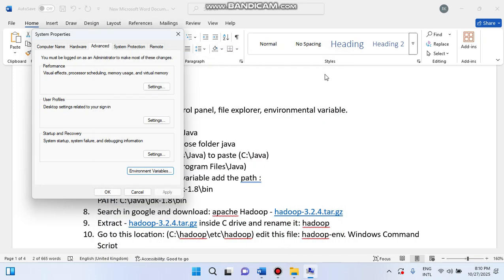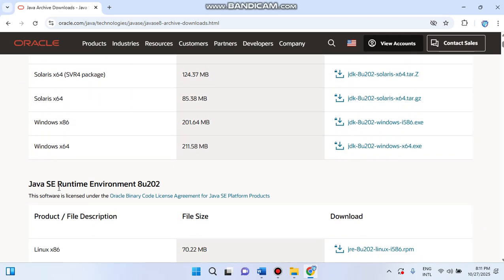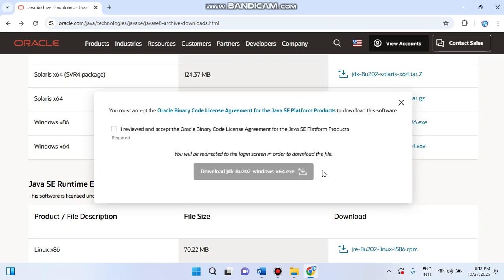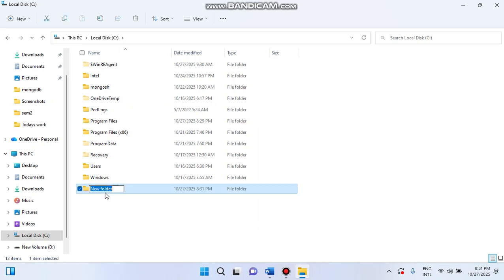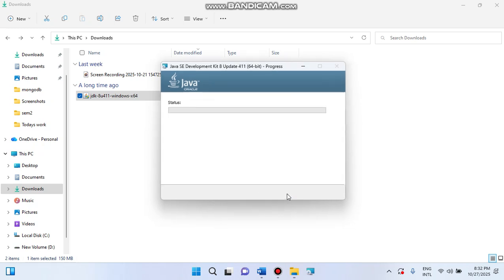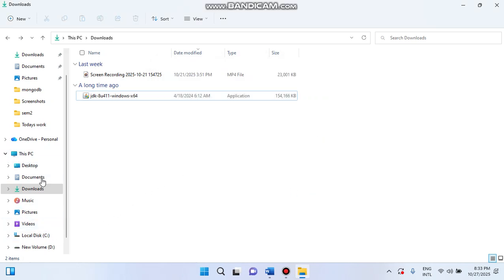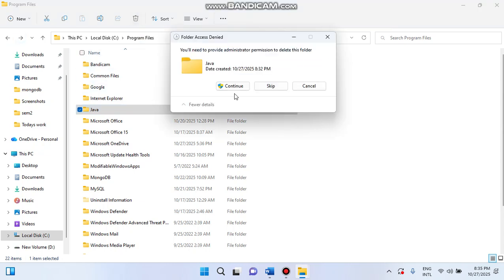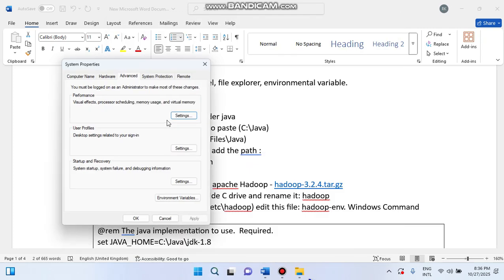Hadoop Tutorial for Beginners part- 4 | Big Data Explained Step-by-Step | Prof. Rohit Kadam